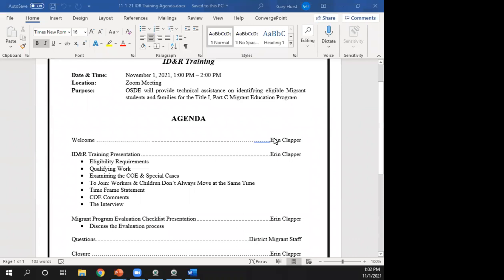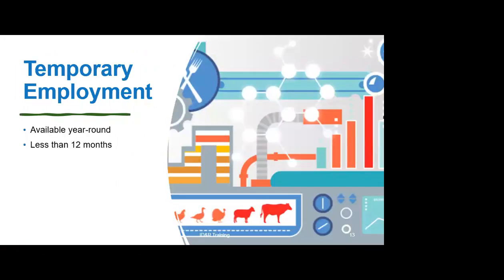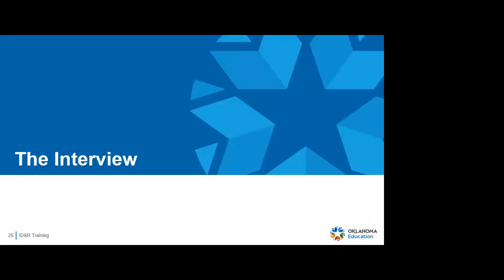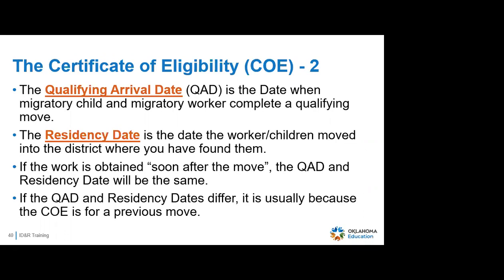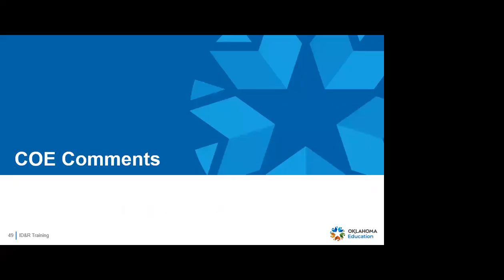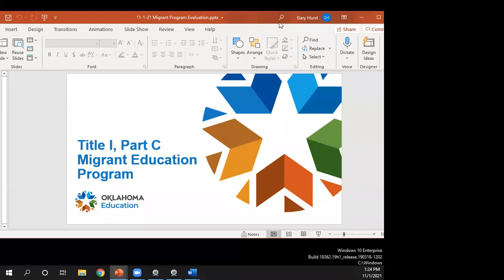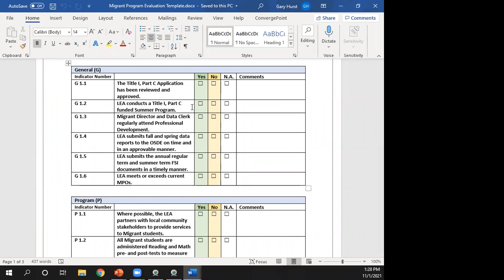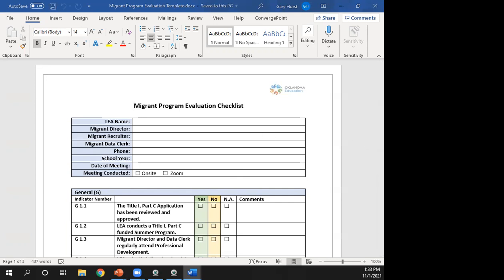Federal Programs: Migrant Education Program ID&R Training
Erin Clapper